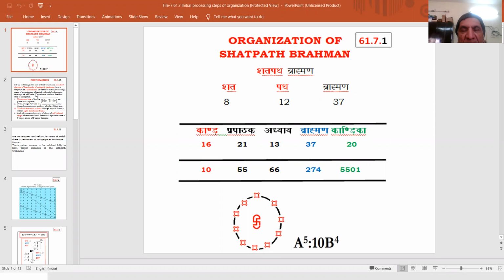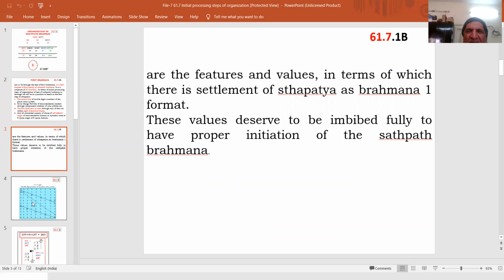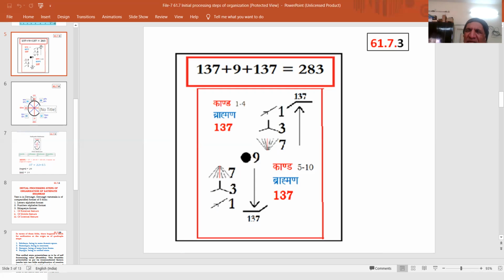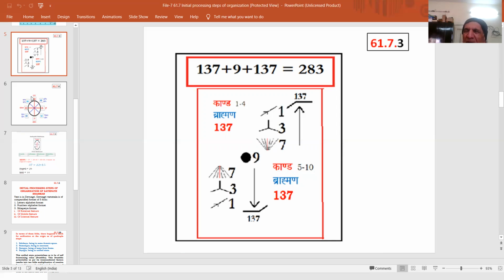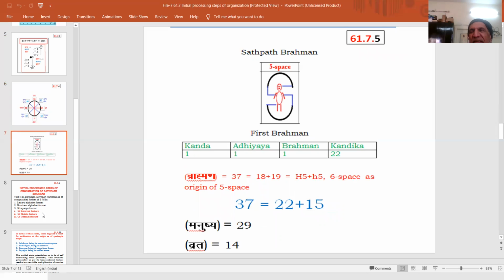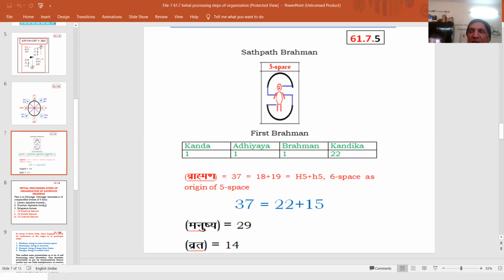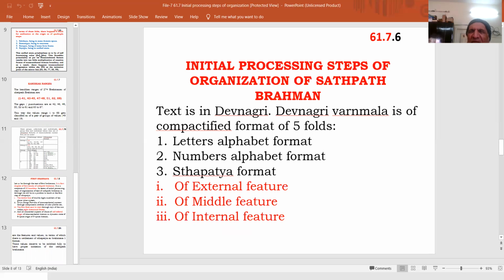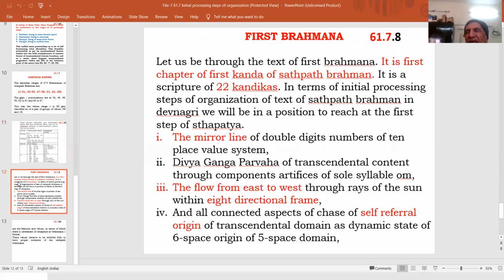61.7 Face face to with first Brahmana Sthapatya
FIRST BRAHMANA
Let us be through the text of first brahmana. It is first chapter of first kanda of sathpath brahman. It is a scripture of 22 kandikas. In terms of initial processing steps of organization of text of sathpath brahman in devnagri we will be in a position to reach at the first step of sthapatya.
(i) The mirror line of double digits numbers of ten place value system,
(ii) Divya Ganga Parvaha of transcendental content through components artifices of sole syllable om,
(iii) The flow from east to west through rays of the sun within eight directional frame,
(iv) And all connected aspects of chase of self referral origin of transcendental domain as dynamic state of 6-space origin of 5-space domain,
are the features and values, in terms of which there is settlement of sthapatya as brahmana 1 format.
These values deserve to be imbibed fully to have proper initiation of the sathpath brahmana.